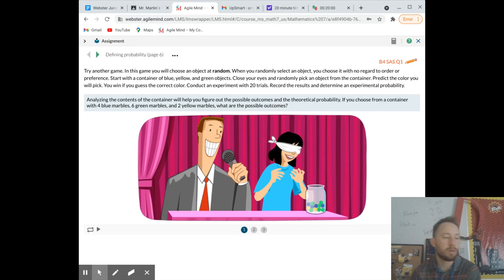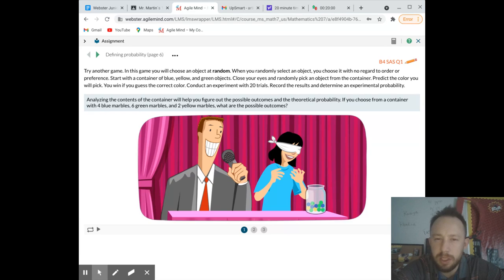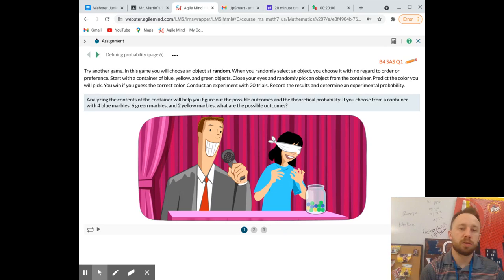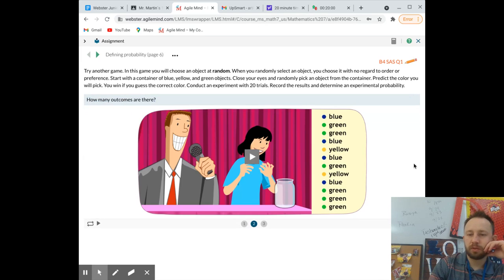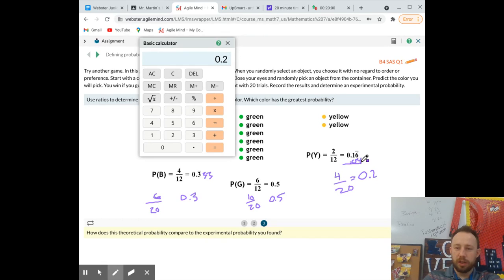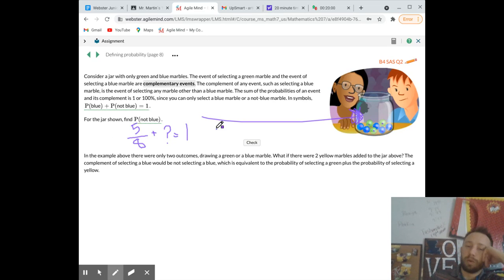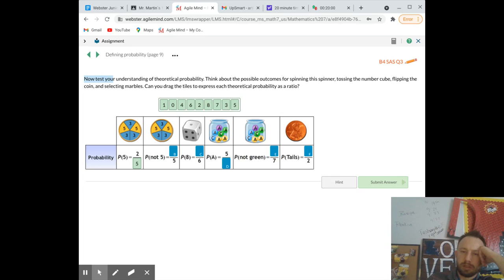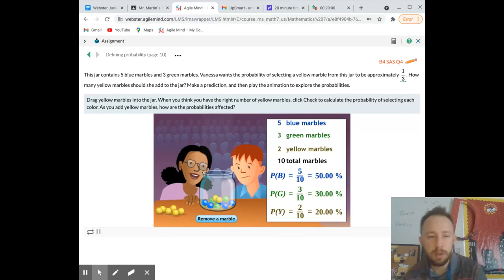7th grade Math Agile Mind Topic 9 Block 4 Probability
In this block, students will:

Develop a probability model and use the model to find probabilities
Find the probability of a simple event and its complement
Represent sample spaces for events
Make predictions based on results from experiments or theoretical probabilities
Explain likelihood of an event in terms of its probability